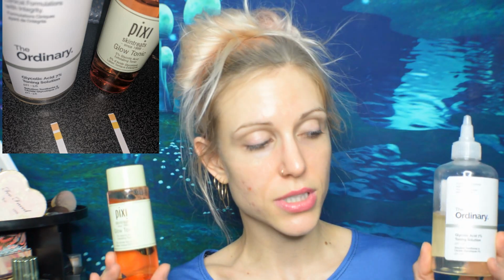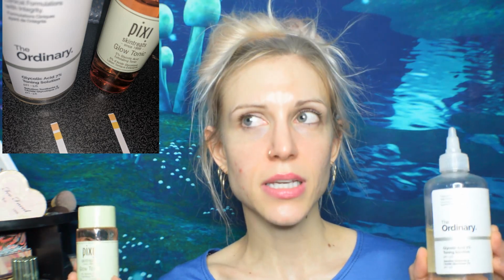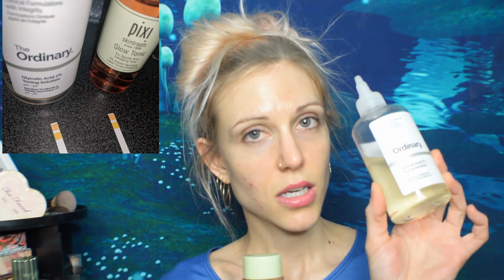Pixi Skintreats: Trial & Brand Review (+ Mists/The Ordinary Comparison)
Welcome! I'm Alice, and on my channel, I sort through the makeup/skincare hype and discuss REAL thoughts on products - no first impressions/sucking up involved. I strive to be honest, family-friendly and create content with all demographics in mind!

This video is part of an (extremely long) series in which I trial a brand or theme's skincare products for two weeks; afterward, I give a review of each product based on my experience, the ingredients, and the cost. I film these bare faced (with the skincare discussed applied) for transparency.

These videos are made to share my own experience and general thoughts. For YOUR routine, I always recommend visiting your dermatologist!

Products Tested:

Glow Tonic
Glow Mud Mask
Rose Flash Balm
Glow Mist
Hydrating Milky Mist
Makeup Fixing Mist

TLDW? If you have oily/combination to normal skin, I recommend the Glow line. If you have dry or mature skin, I recommend the Rose Flash Balm and Hydrating Milky Mist. The pH of Glow Tonic tested at 3.7 for me.

All opinions are my own; not sponsored/all products paid for with my own money.